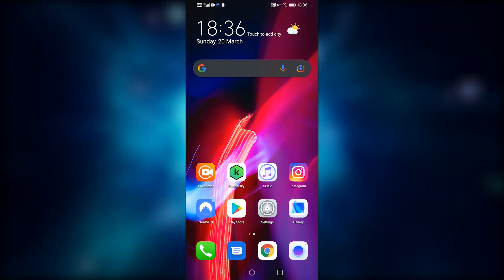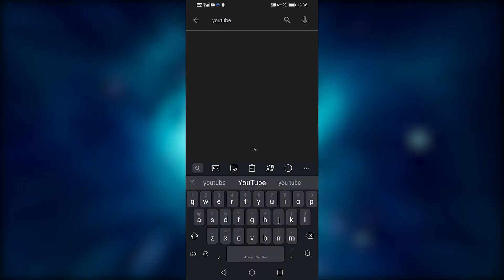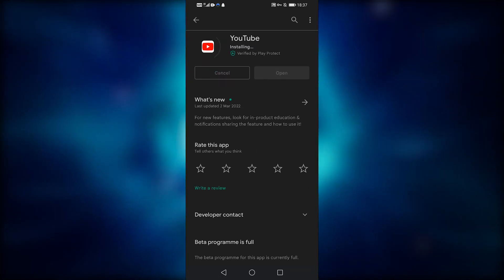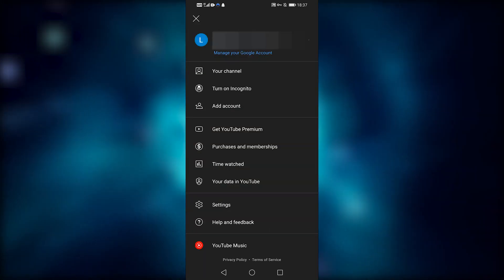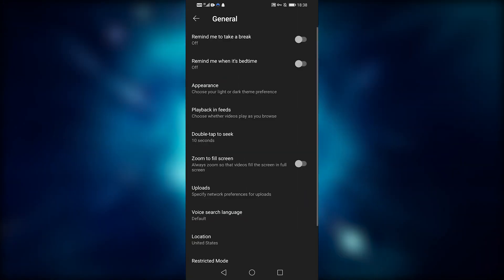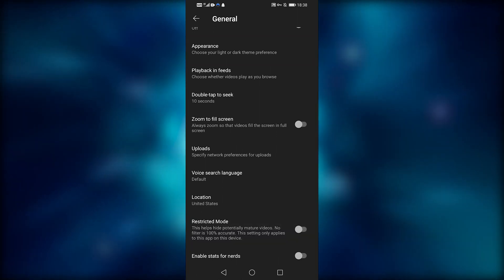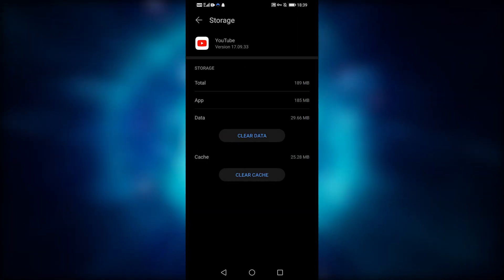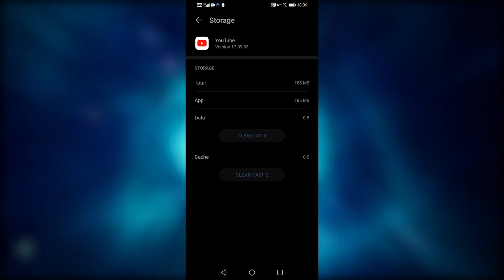How To Fix Youtube Comments Not Showing Up | Easy Tutorial (2022)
We all know that YouTube is a great source for videos. But what about the comments? What if your YouTube comments don't show up? In this video, I'll show you to fix your problem and get those pesky comments back in action!